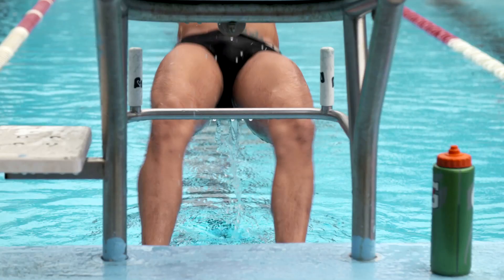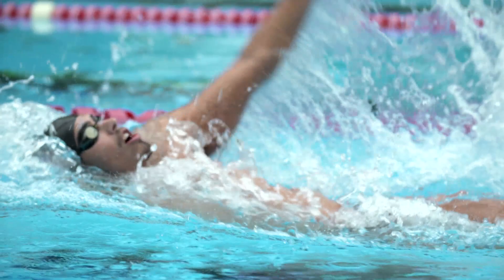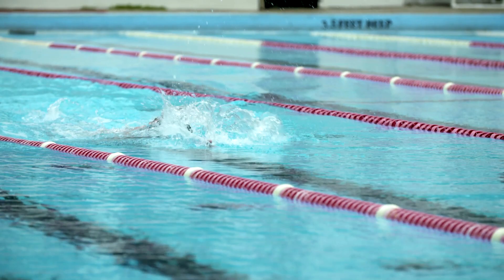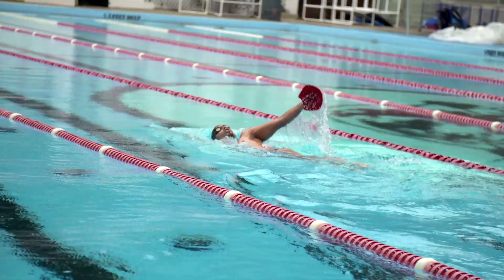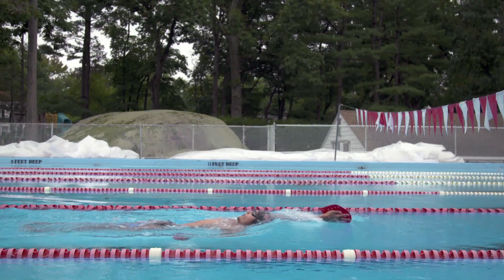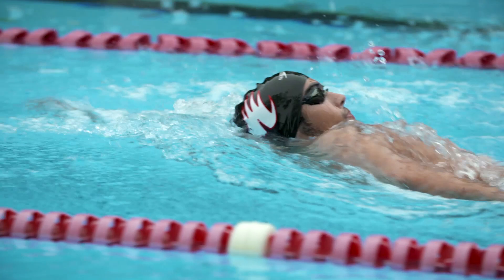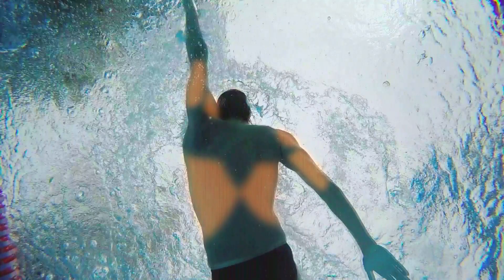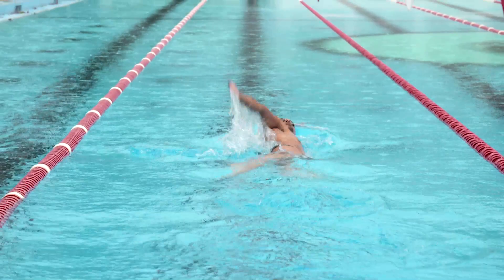Perfect Backstroke Technique at Badger Swim Club | Gillette World Sport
Badger Swim Club is one of the most successful clubs in the United States, training many of the worlds greatest swimmers and coaches. World Sport sat down with head coach John Collins and Puerto Rican Swim Team member, Eric Culver, as they discuss the perfect backstroke.